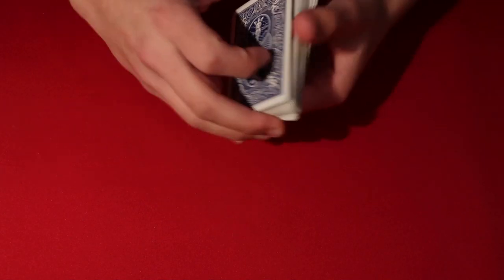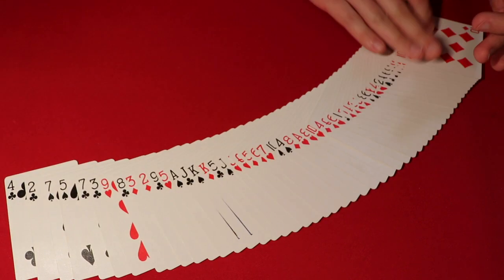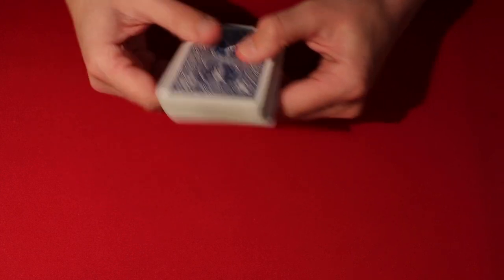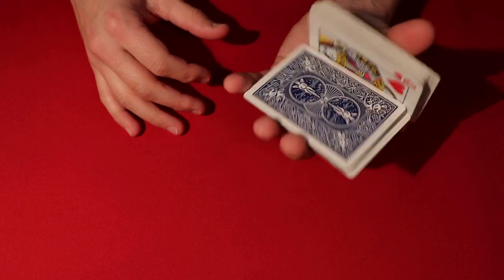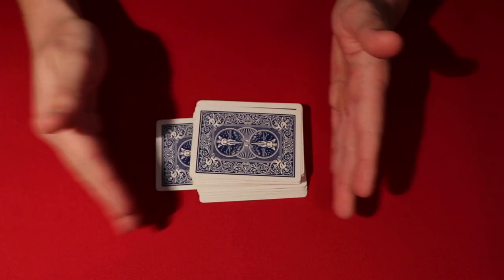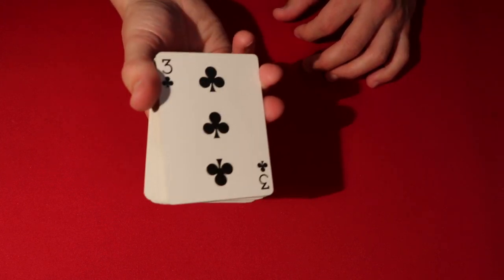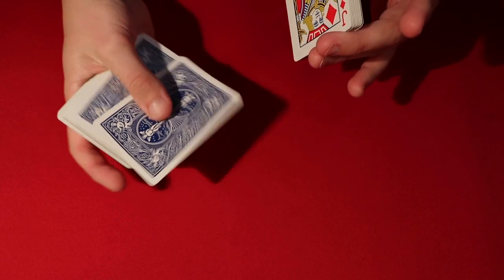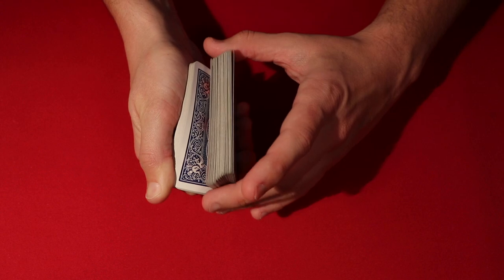Just Think of a Card! (No Set-Up Card Trick)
Card at any number style card trick!

Alright guys, so today I'm showing a really cool card trick where a spectator can think of any card, and then you miraculously find it in the position they want!

My Equipment! –